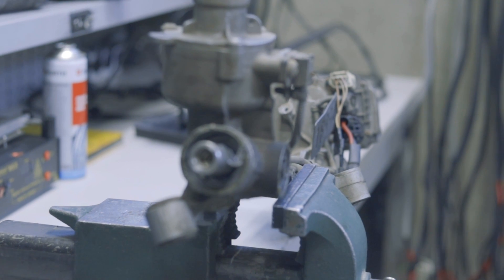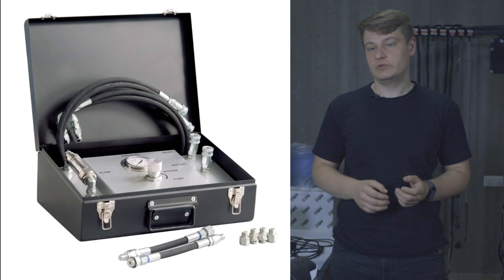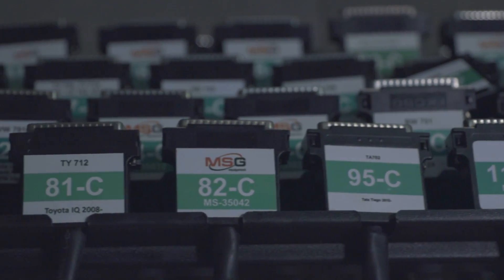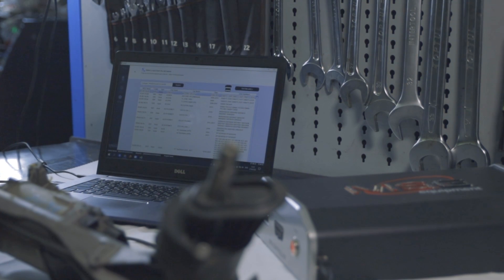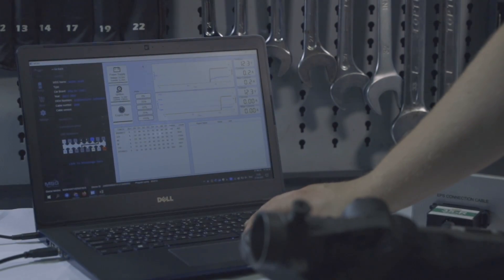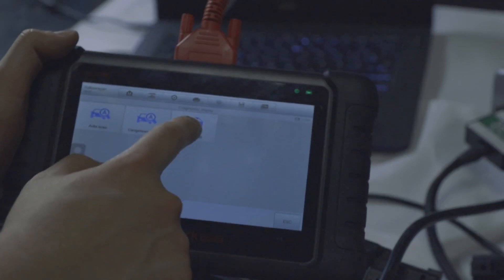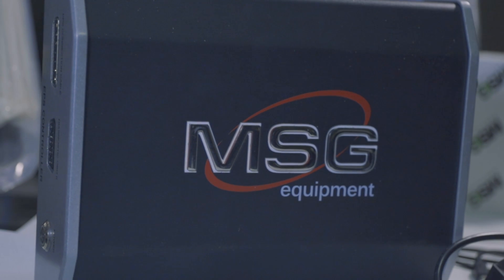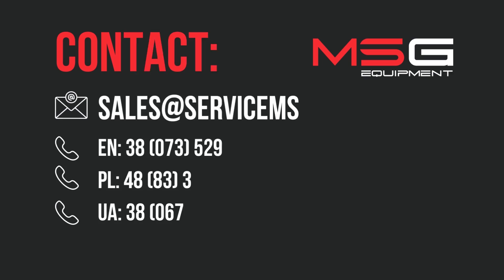Tester for diagnostics of electric power steering units MS561 PRO: questions and answers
We decided to answer the most common questions that arise from those who are starting to work with the MS561 PRO.
MS561 PRO is a high-tech diagnostic equipment for electric power steering systems (EPS) that offers a wide range of benefits.

+ Diagnosis of electric power steering racks and columns;
+ Diagnosis of electric-hydraulic power steering pumps;
+ Diagnosis of torque sensors separately from the steering rack.

With a database of over 4000 car models that is regularly updated, MS561 PRO allows for direct diagnosis of the steering rack on a workbench without needing to connect it to the car. Therefore, the tester can simulate the car's operation, significantly reducing the time spent on diagnosis and repair.

The list of steering racks includes such as 5Q1423051R; A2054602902; 57700-D7000; 41519541D; 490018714R and much more.  For different car models: VW Golf 7; Mercedes-Benz C-Klass W205; KIA Sportage; Opel Astra K; Renault Megane III and other.

MS561 PRO supports all common communication protocols with the steering rack, including CAN, CAN-FD, and FlexRay. With our extensive experience in diagnosing and repairing steering racks, we are ready to share our knowledge and expertise with all our customers.

0:00 Intro
1:01 What issues does the MS561 PRO controller resolve?
1:30 How to connect the equipment to the MS561 PRO?
2:03 Can the components be tested under load?
2:46 How do I know if the unit is in good working condition?
3:30 What signals can the MS561 PRO simulate?
3:57 Which components can be connected using a universal cable, and which cannot?
4:28 How to work with FlexRay units?
4:43 What is the diagnostic CAN bus and what is it used for?
5:28 How are the units powered?
5:48 How many different units exist in the database?
6:06 What if a unit is not in the database or the OEM part number is not associated?
6:28 What about database updates?
7:04 Do you have spare parts for EHPS?
7:51 How to determine the cause of unit failure?
8:25 What scanner is recommended, and what else is needed besides the MS561 PRO controller?
9:24  It sounds complicated, and we are newcomers to this topic. What should we do?
9:58 How can a novice without experience identify the type of unit that needs repair?
10:31 What comes with the MS561 PRO kit?
11:15 What if there are any issues with the equipment?
11:57 Contact